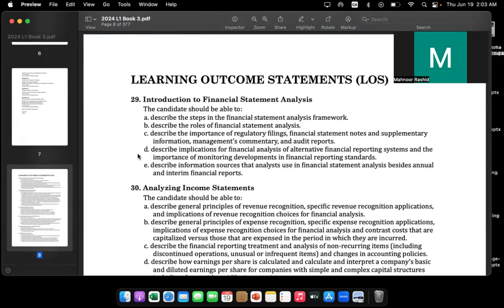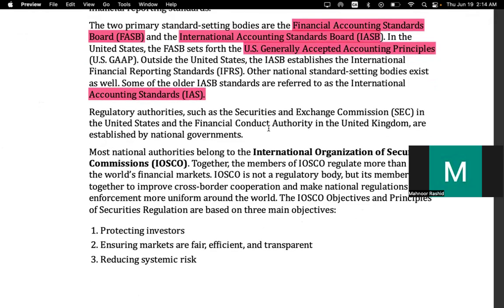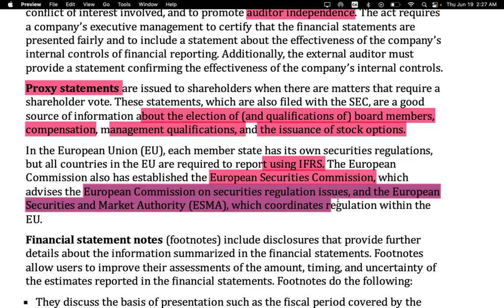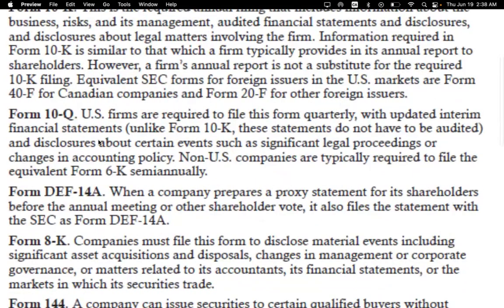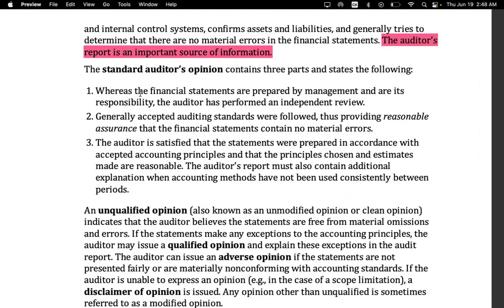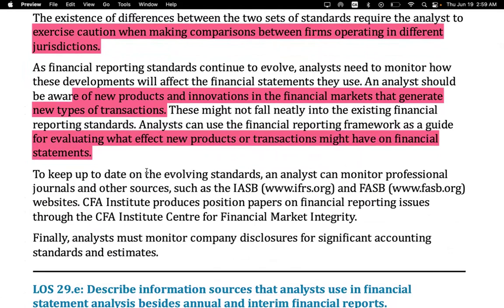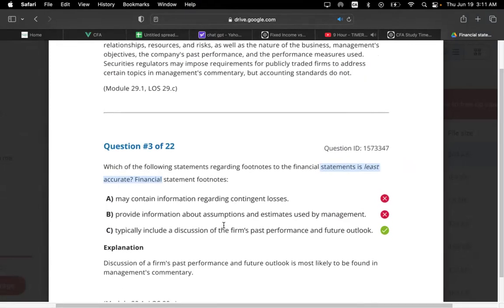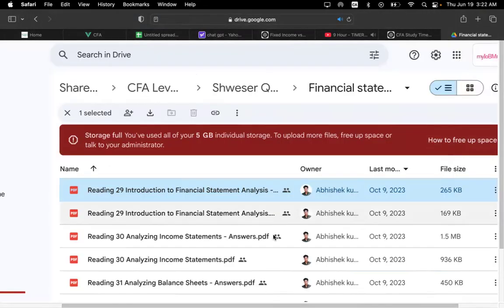FRA- 1- introduction to financial statement analysis- explanation + bank